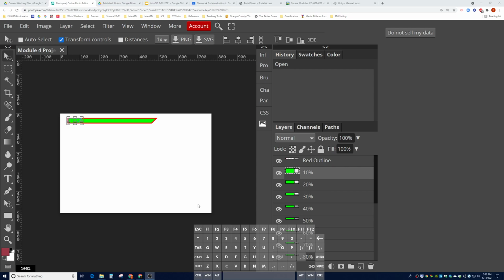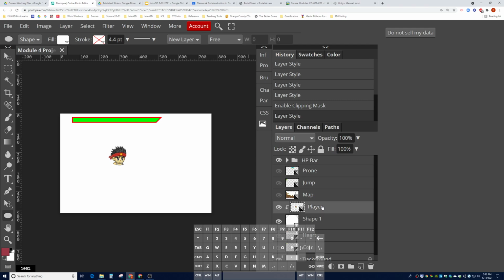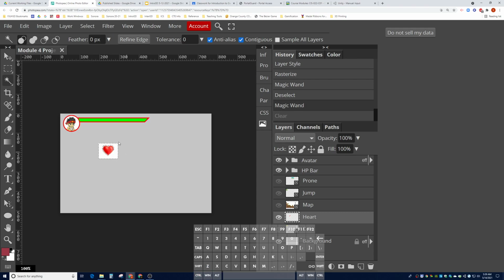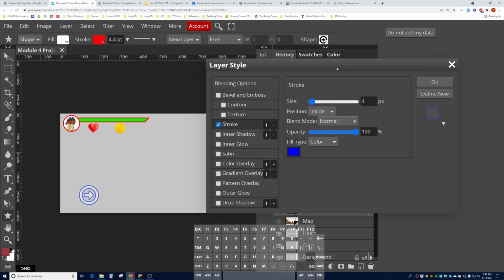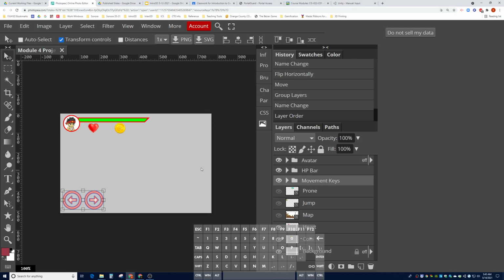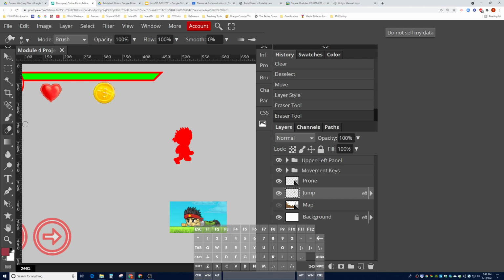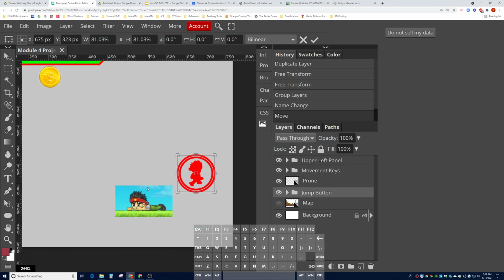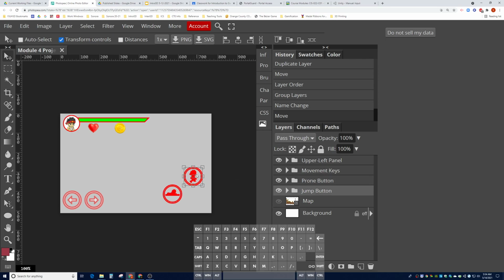UI Walkthrough Part 3